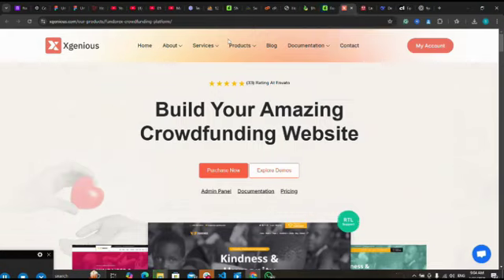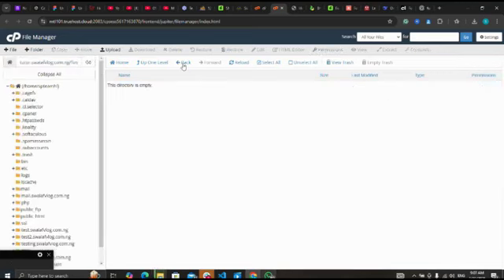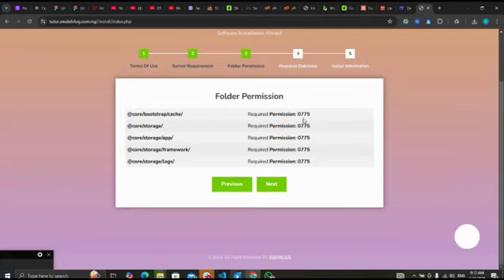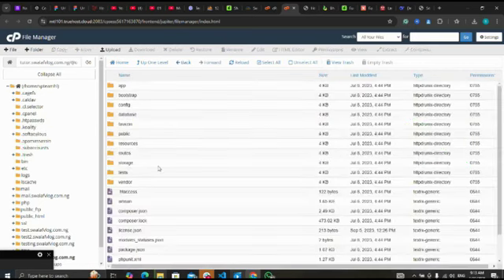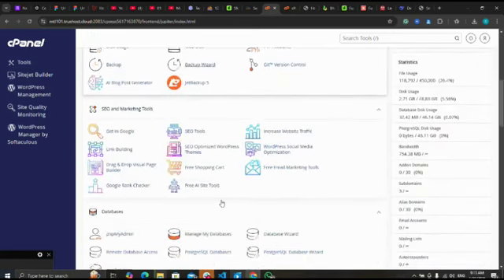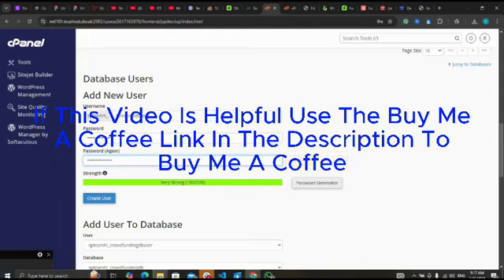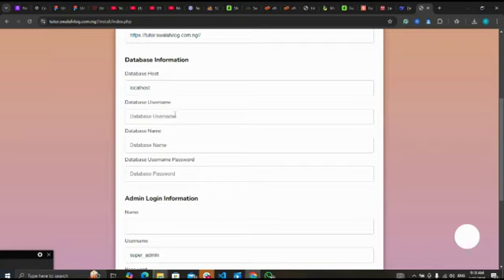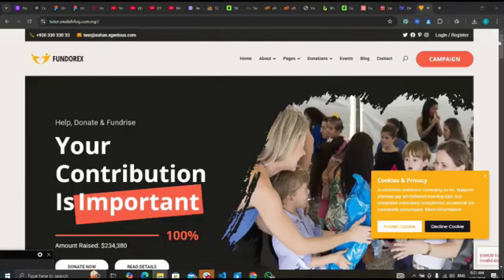Build a Powerful Crowdfunding & Donation Platform with Fundorex Script (Step-by-Step Guide)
Have you been asking, "How do I develop a secure, scalable crowdfunding and donation platform using the Fundorex script?" In this video, we answer that burning question with a comprehensive, solution-driven, step-by-step guide that covers everything from installation to advanced customization. Whether you're a developer, startup founder, or digital entrepreneur, our detailed tutorial will show you how to build a dynamic, responsive crowdfunding platform that works seamlessly on desktops, laptops, mobiles, and all major browsers.

In this video tutorial, you'll learn:
😎 How to install and customize the Fundorex script
😎 Step-by-step instructions to build your crowdfunding platform
😎 Techniques to raise funds, manage campaigns, and streamline withdrawals
😎 Tips for ensuring a secure, scalable, and user-friendly platform
😎 Strategies for optimizing your website across all devices

About the Fundorex Script:
The Fundorex script revolutionizes crowdfunding by offering an intuitive, fully responsive solution that allows you to launch a successful donation platform quickly. With features such as easy user registration, campaign launching (subject to admin approval), and seamless withdrawal requests, Fundorex is ideal for nonprofits, startups, and entrepreneurs looking for a secure foundation for their fundraising efforts.

Discover our proven solution to building a dynamic crowdfunding and donation platform, and take your fundraising campaigns to the next level with this step-by-step guide!